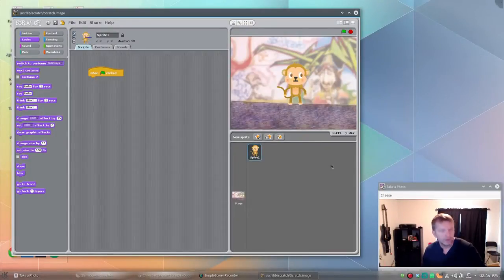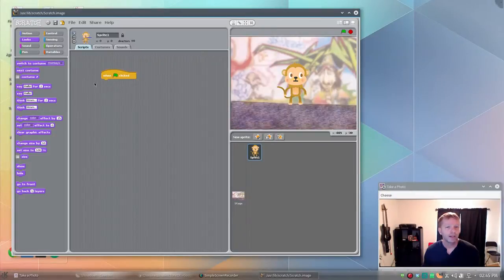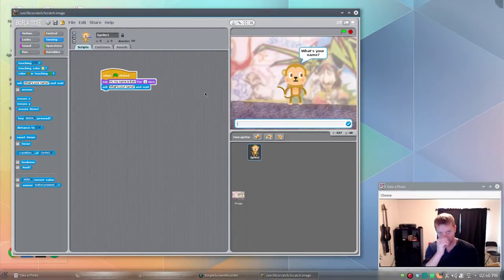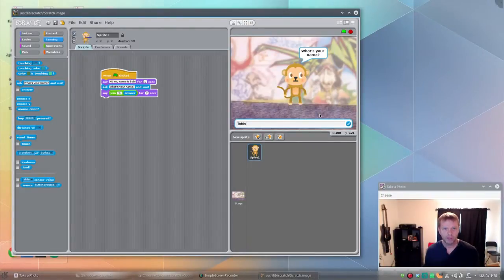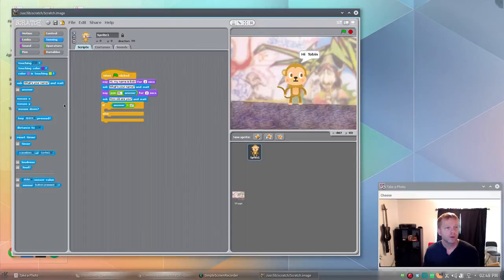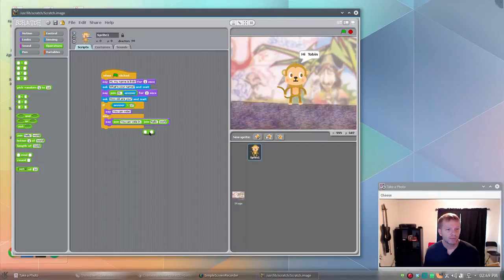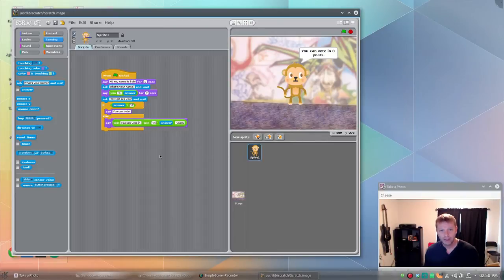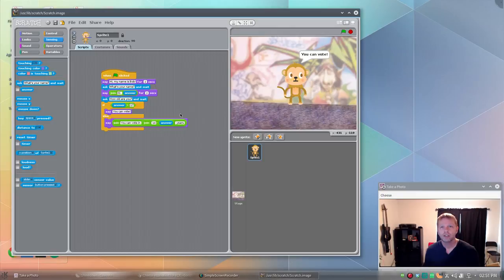Teaching Kids to Program 3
Today was all about user input - gathering information from the user and doing something with it.